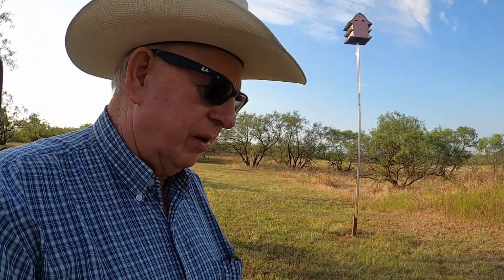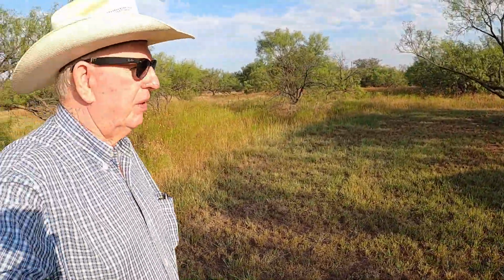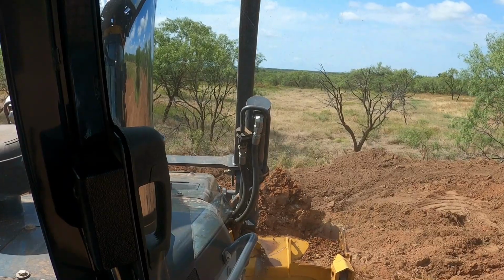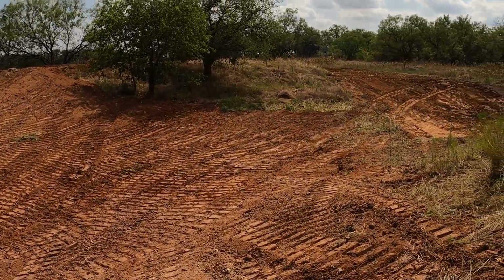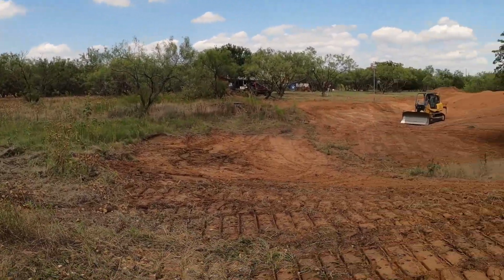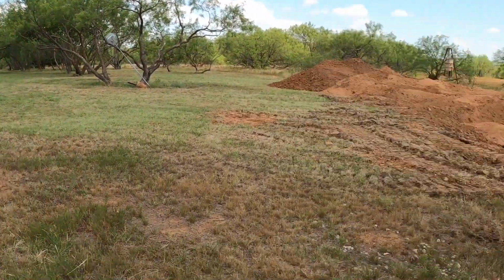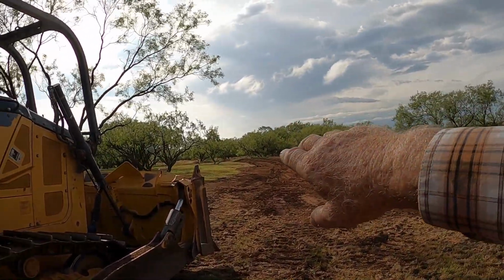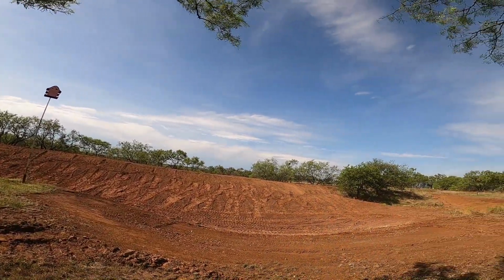12 Hour, Dozer Pond Enlargement -Just A Quick FIX !!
Pond is located on property line of two landowners. One owner wants to see more of the pond. I have to figure out a way for this to work. While making both owners happy. A little dozer work will do the trick.